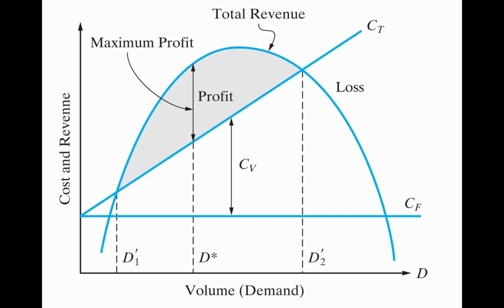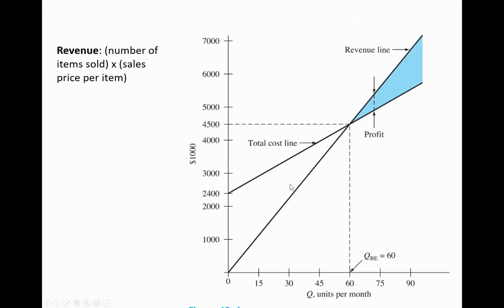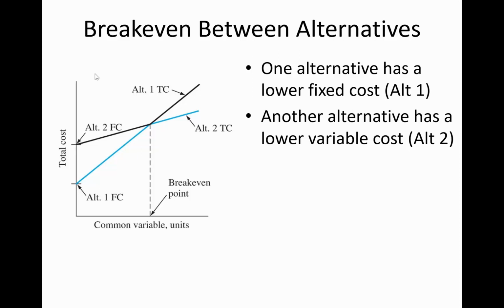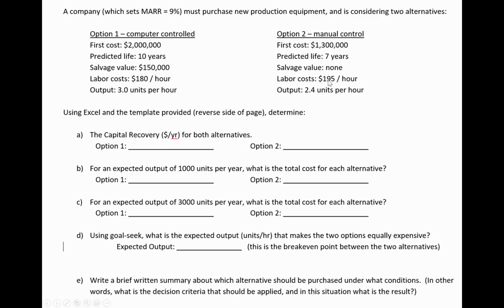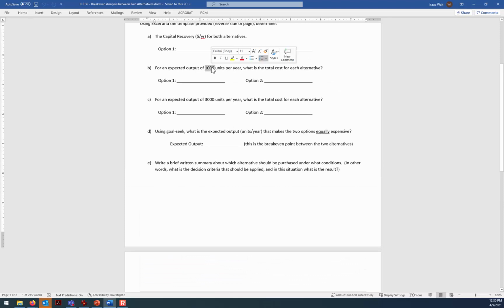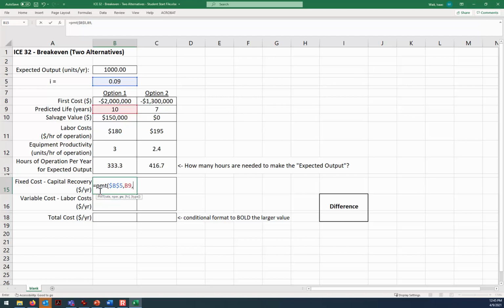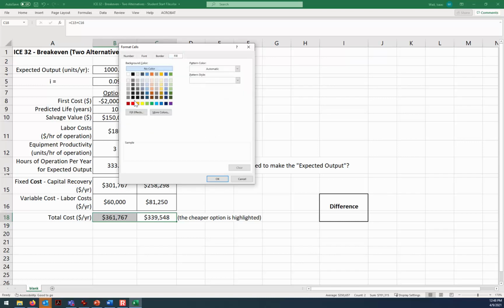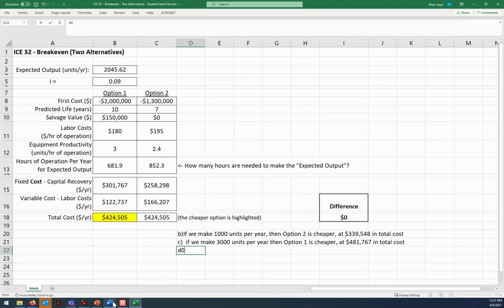Breakeven between alternatives - fixed and variable costs - ENGR 222 (9 April 2021) Class 32